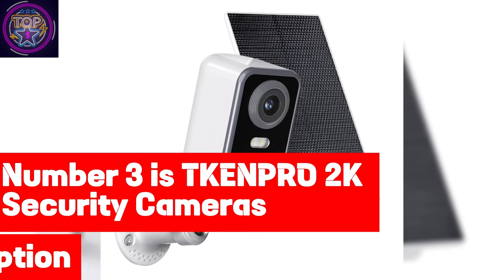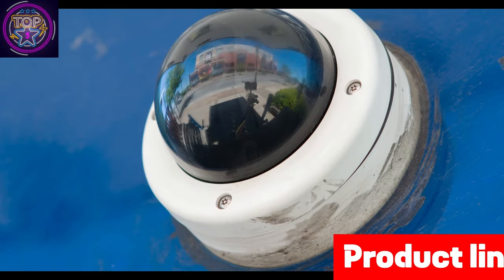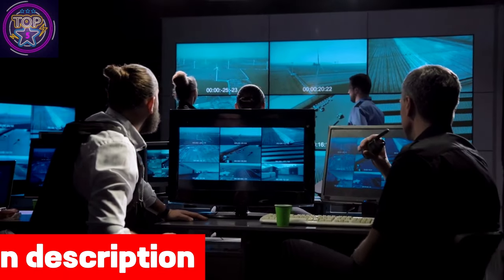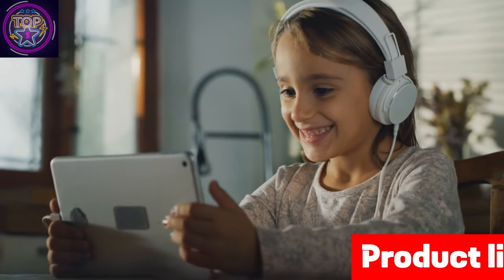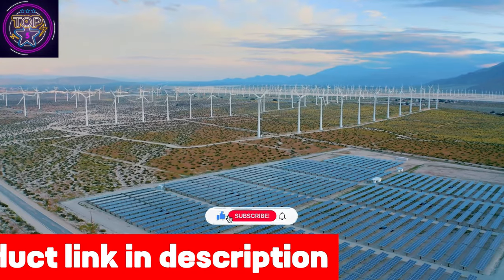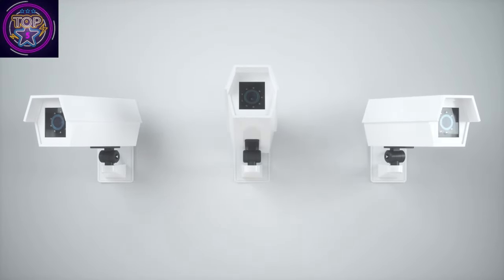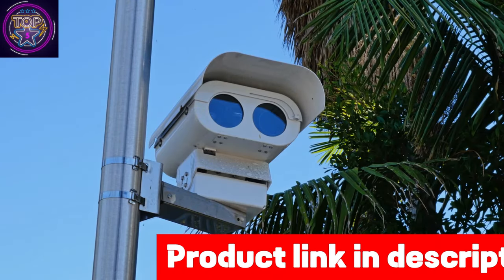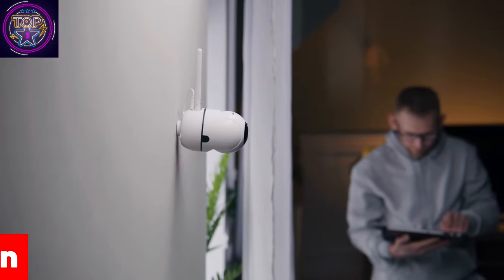TKENPRO 2K Security Camera | Best Rechargeable Security Camera | 2024 Review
This rechargeable home security camera from TKENPRO is a top contender for the best security camera with night vision in 2024. With its color night vision capabilities and 2K ultra HD resolution, this camera provides clear and detailed footage, even in low light conditions. One of the standout features of this security camera is its rechargeable battery that can be fully charged by the included solar panel. This allows for year-round use without worrying about constantly replacing batteries or having to constantly charge the camera. With a 360° viewing angle, remote control capabilities, and a 4X zoom function, this security camera offers flexibility in monitoring your home. Whether you're at work or on vacation, you can easily access the live feed through the app and view every corner of your home. This eliminates any blind spots and gives you peace of mind knowing your home is being monitored. The PIR motion detection and real-time alerts ensure that you never miss any important activity or potential intruders. Plus, with the added feature of distinguishing between pets, packages, and cars (an additional fee may apply), you can have even more control over your home's security. Whether you choose to store recorded videos on an SD card or use the free 7-day loop cloud storage, you can easily access and review footage whenever needed. With all of these features and more, it's no wonder that the TKENPRO 2K Security Camera is considered one of the best rechargeable security cameras on the market. Upgrade your home security in 2024 with this top-rated camera from TKENPRO. So, don't wait any longer; get your hands on this advanced security camera to protect your home and loved ones. Both functional and easy to use, the TKENPRO security camera is a must-have for every homeowner in 2024!